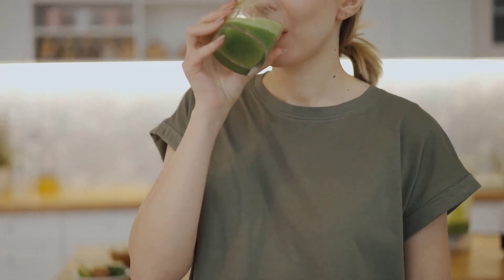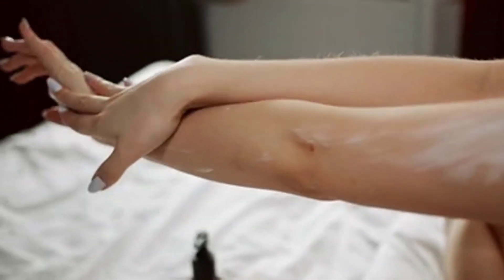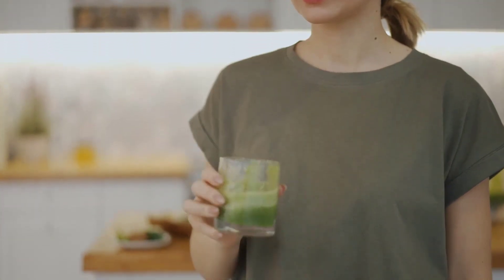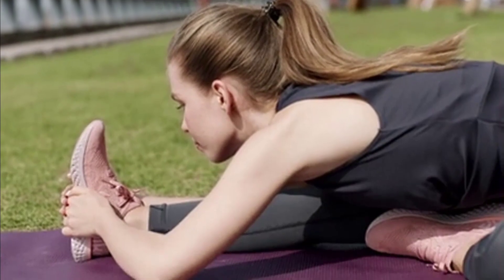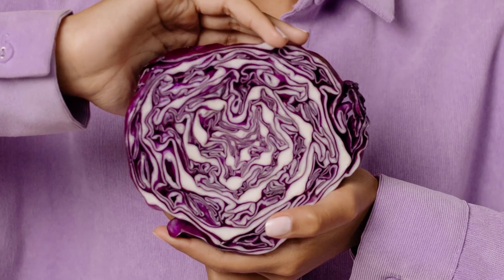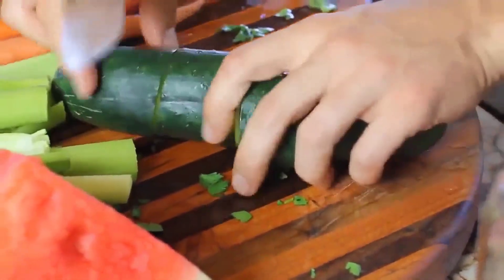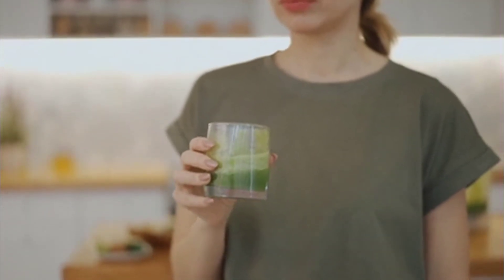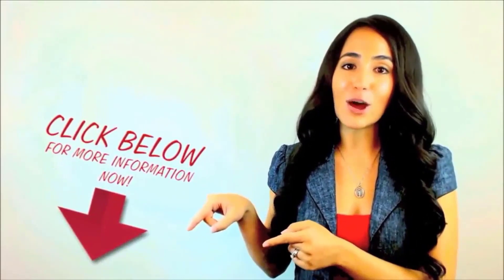Kidney Failure Reversed Naturally - Avoid Dialysis and Cure Kidney Disease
For BEST result to REVERSE kidney disease try The Kidney Disease Solution
Natural Home Remedies To Reduce Creatinine Levels - Foods To Consume And Food To Avoid

How I Avoided Kidney Transplant, Got Off Kidney Dialysis and Cure Chronic Kidney Disease In 5 Months Using This Treatment

In this video we will show you the list of
recommended food for people with kidney disease
and also the group of food to be avoided.
updates about best kidney diet and important
and life changing health tips.

Kidneys are the important organs of the body.
These help to flush out the harmful products
from the body.
The kidneys make a very important part of Urinary
Tract System.

It is advised that the patient suffering from kidney
failure, must minimize the consumption of food items,
which are rich in potassium, sodium and proteins.

Instead, they must consume food products, which are
rich in anti-oxidants, vitamins, phytochemicals and
flavanoids.

Diet In Kidney Failure

The patients with kidney failure must pursue a strict
diet regime to lead a healthy life and avoid further
complications.